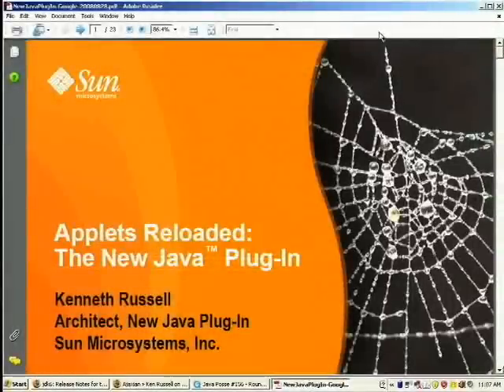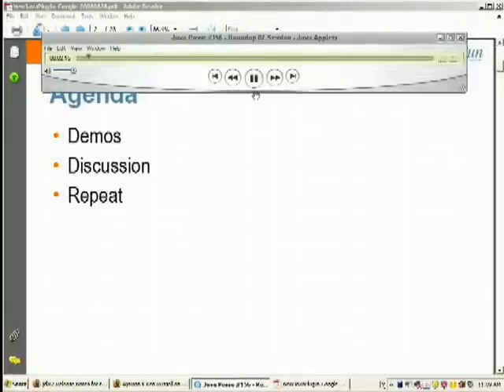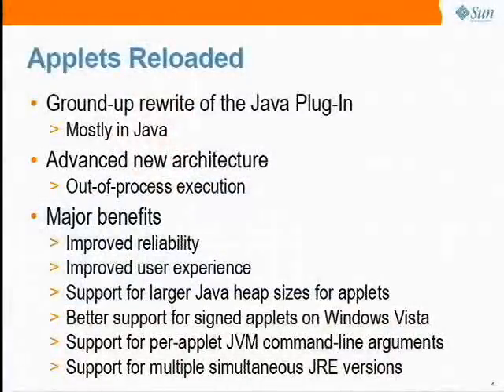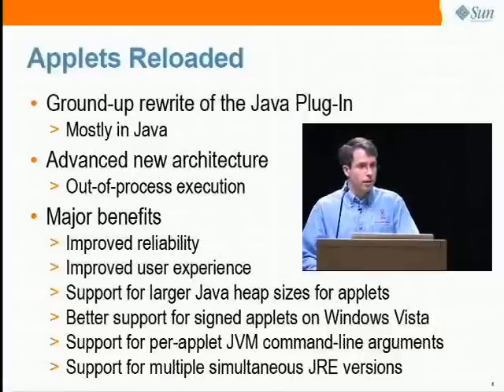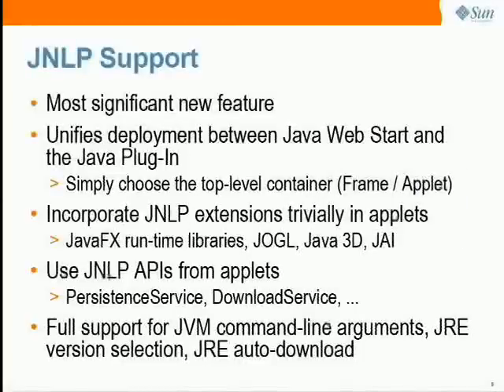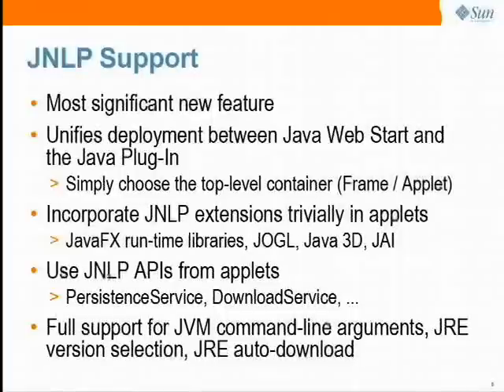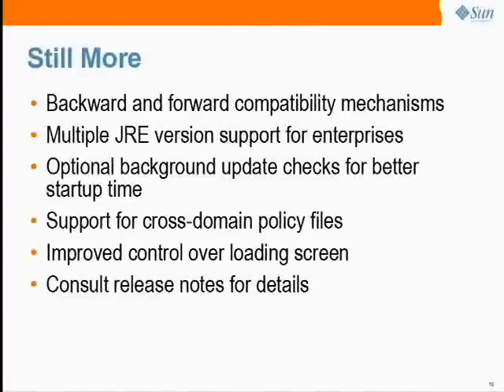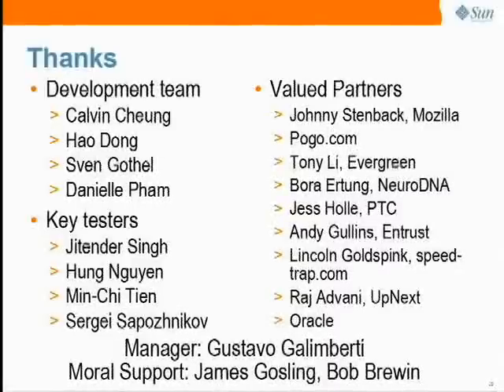Applets Reloaded: the New Java Plug-In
ABSTRACT

This presentation will highlight the new capabilities available to the applet developer, including integrated JNLP support, per-applet control over Java virtual machine command-line arguments and Java Runtime Environment version selection, a rewritten Java/JavaScript bridge, revised support for accessing and modifying the DOM, crossdomain.xml support, and more. Multiple demonstrations will illustrate the new possibilities available to the developer.

Speaker: Ken Russell
Ken Russell is the architect of the new Java Plug-In at Sun Microsystems. His background and interests include high-performance 3D graphics and dynamic languages, especially the Java programming language. He holds a Bachelor's degree in CS/EE from MIT and a Master's degree in Media Arts and Sciences from the Media Lab, MIT.